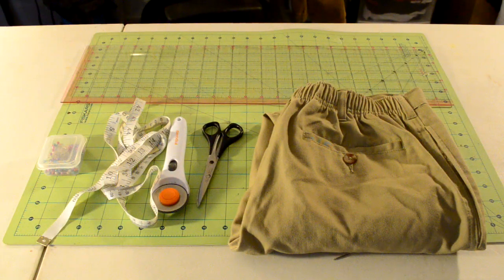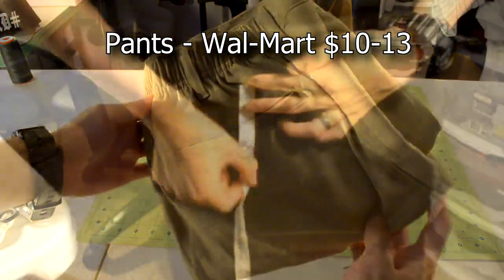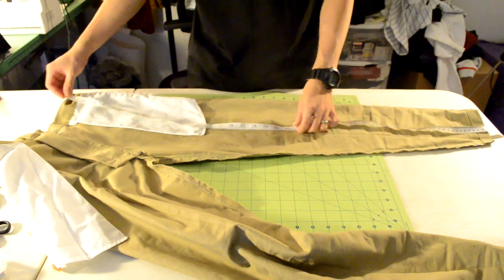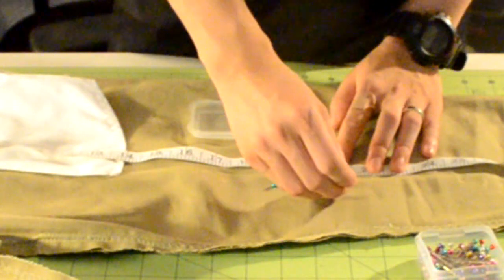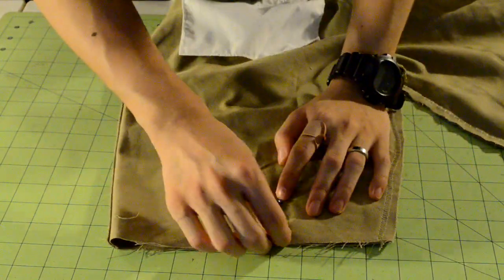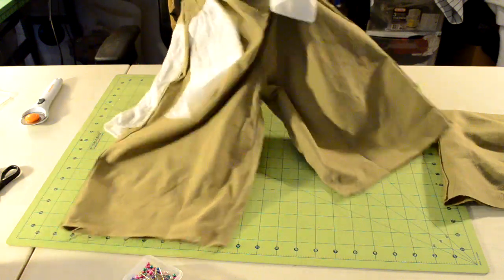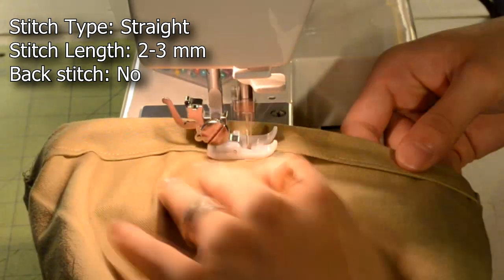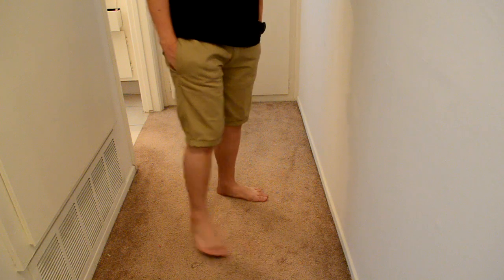Beginner Tutorial: Pants to Shorts